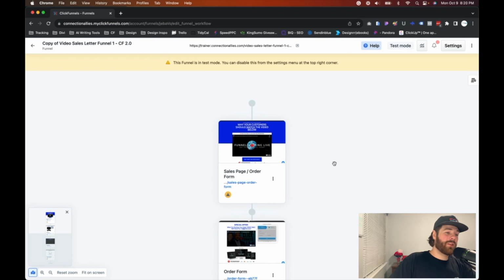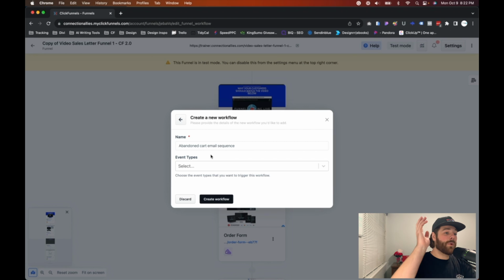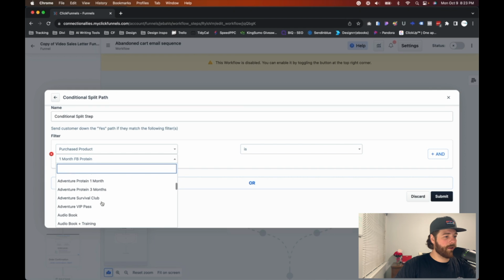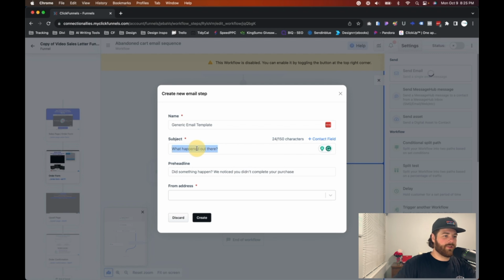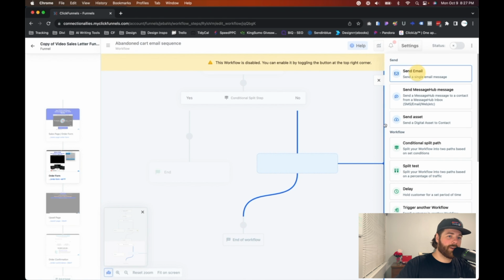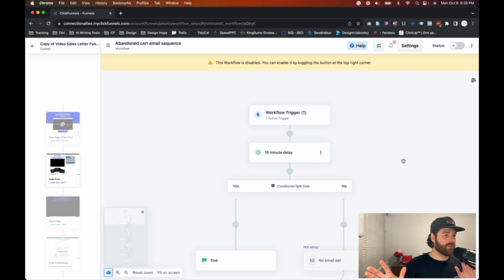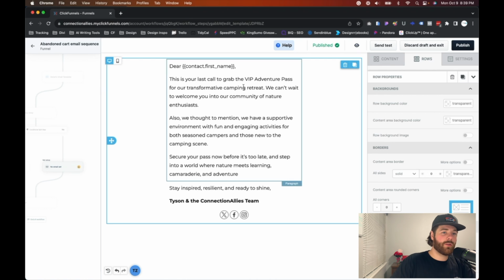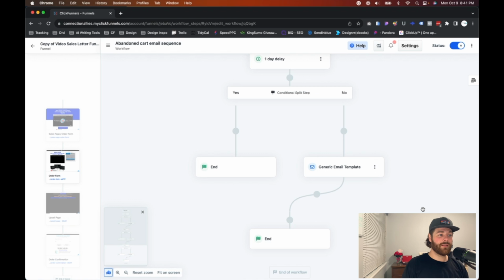How to Set Up an Abandoned Cart Email Sequence in ClickFunnels 2.0 | Recover Lost Sales!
Did you know that nearly 70% of online shoppers abandon their carts? In this tutorial, Tyson from Connection Allies walks you through how to set up an abandoned cart email sequence in ClickFunnels 2.0 so you can recover lost sales and increase revenue. Learn step-by-step how to automate follow-ups, bring customers back to their carts, and optimize your funnel for higher conversions.

What You’ll Learn:

✔️ How to collect emails before checkout for abandoned cart recovery
✔️ Setting up time-delayed email sequences to re-engage customers
✔️ Using conditional split paths to track if users completed their purchase
✔️ Crafting effective abandoned cart email templates
✔️ Best practices for timing and messaging to maximize recoveries

🚀 Abandoned cart emails can increase sales by up to 30%—don’t leave money on the table!

⏰ Timestamps:
00:00 - Introduction to abandoned cart recovery
00:24 - Why abandoned carts cost you money
00:47 - Collecting emails before checkout (two-step order form)
01:39 - Setting up the abandoned cart email sequence
02:08 - Creating a new workflow in ClickFunnels 2.0
02:33 - Adding a 15-minute delay before triggering the email sequence
03:29 - Setting up conditional split paths (checking for purchase)
04:43 - Sending the first abandoned cart email
06:09 - Adding a 1-day delay before the next email
07:28 - Setting up the second follow-up email
08:28 - Final abandoned cart email (when to stop sending)
09:25 - Enabling the workflow & testing
12:35 - Final thoughts & best practices